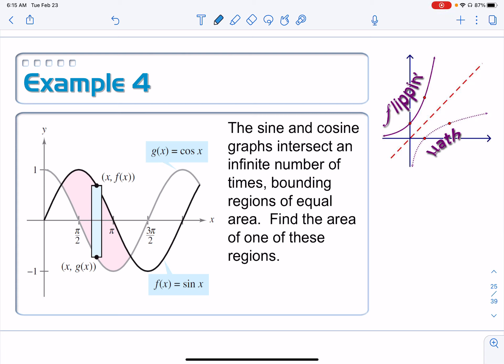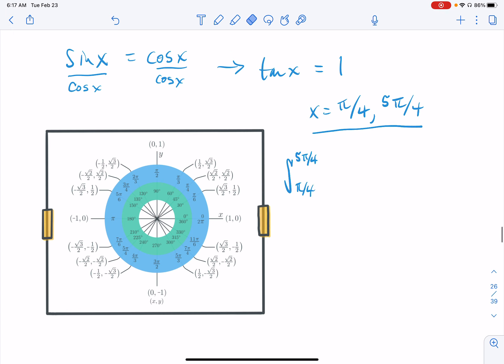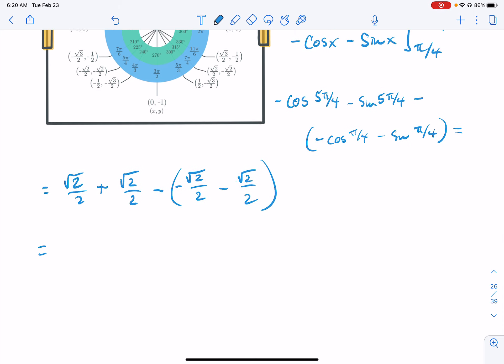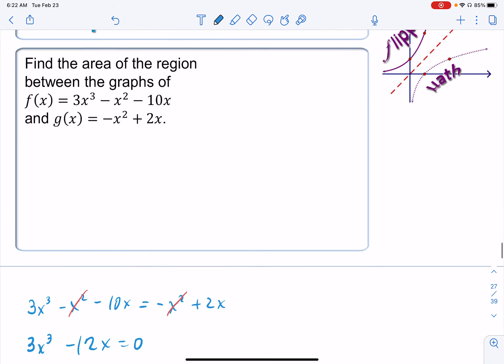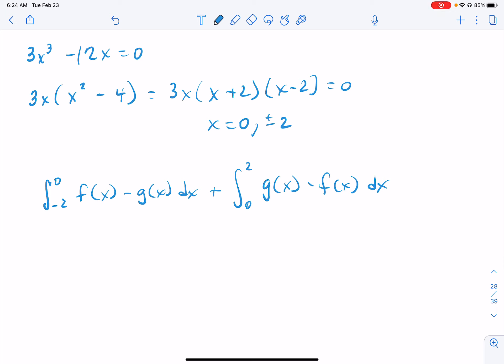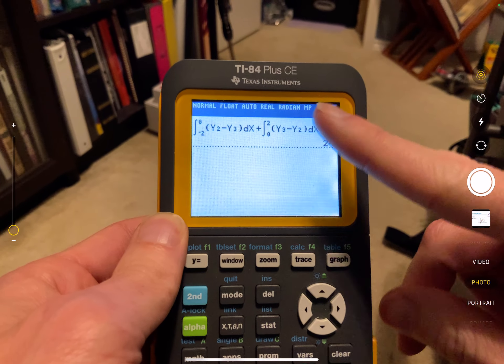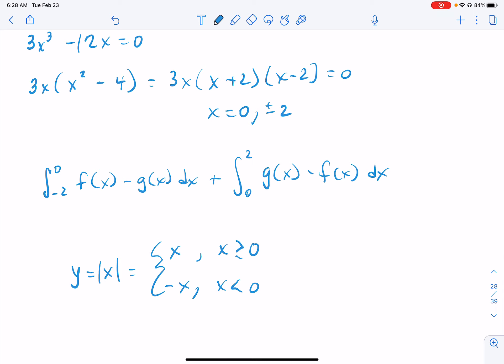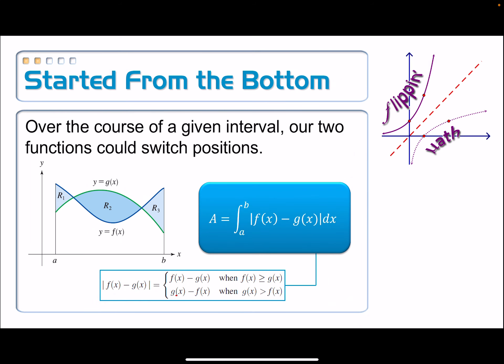6-1: Area Between Curves, 01f